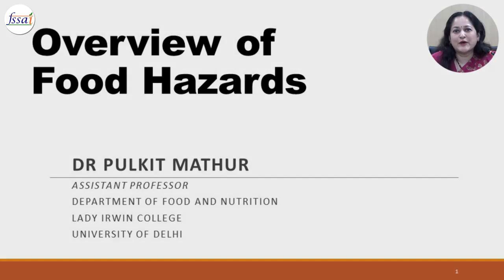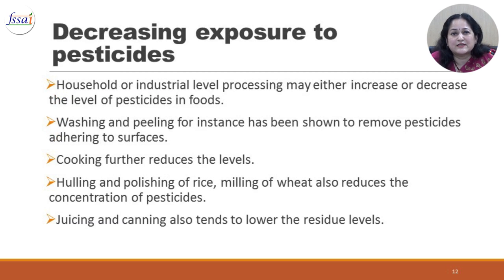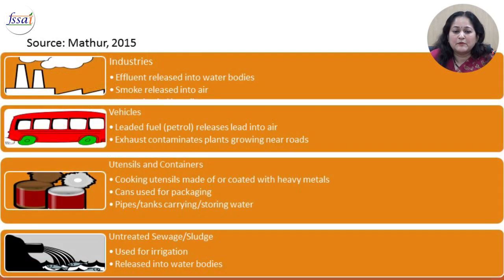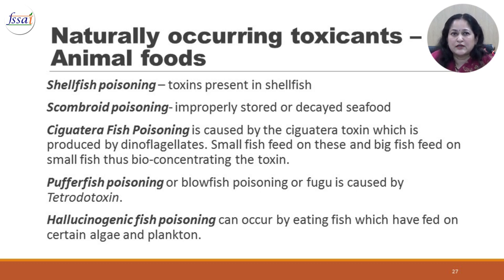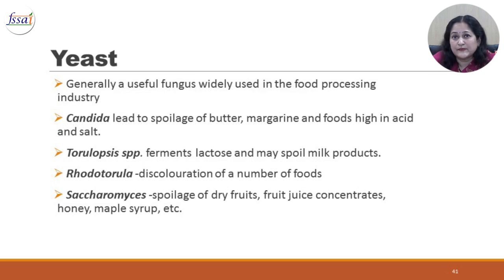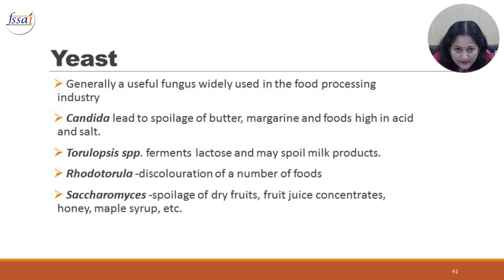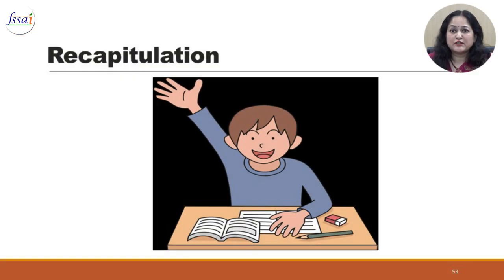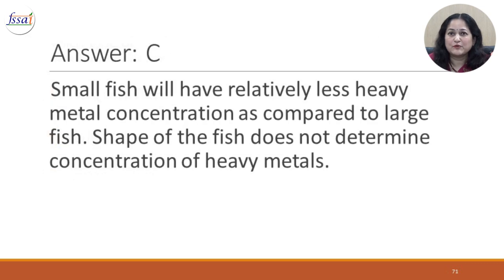Lecture on Food Hazards by Dr. Pulkit Mathur | FSSAI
This video touch upon the various food hazards and ways to avoid them.